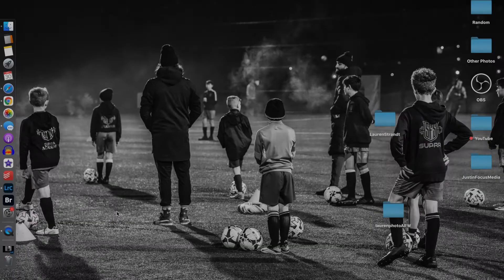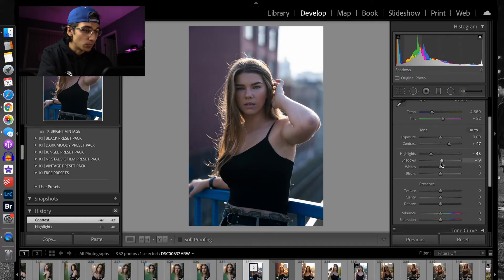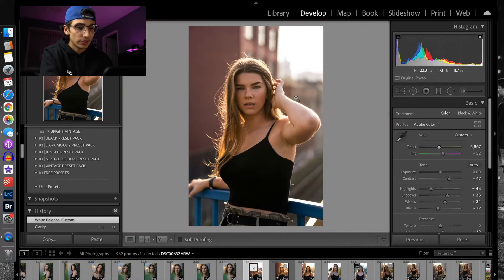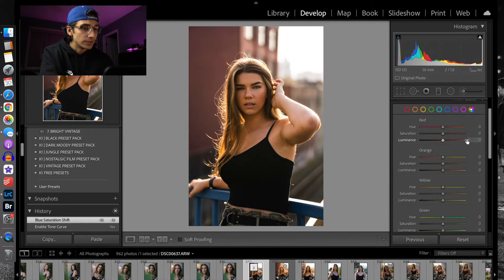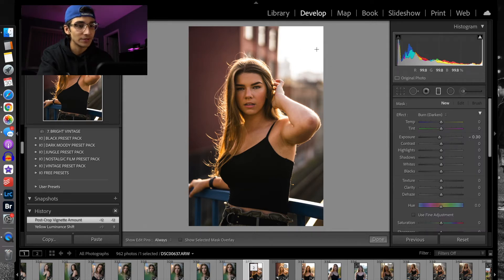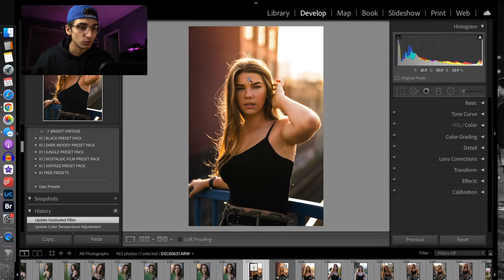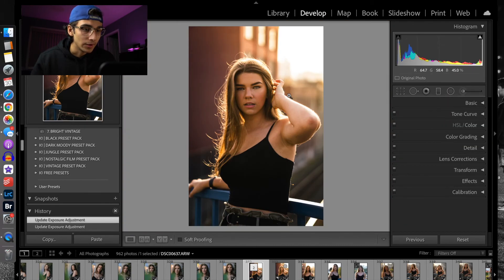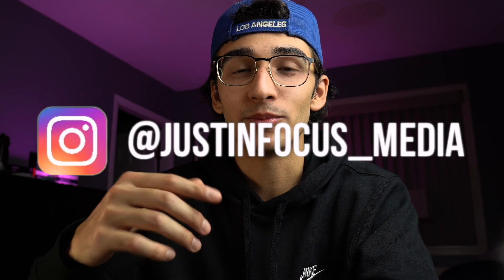How to Fake Golden Hour in Any Photo! (Tutorial) (Lightroom)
In this video, I teach you how to edit any bland photo and turn it into a beautiful golden hour style photo! I used lightroom to edit this photo, but the main ideas can be replicated in almost any editor; whether it be VSCO, Lightroom Mobile, Darkroom, Polarr, or any other editor, you will be able to re-create this type of look. By the end of this tutorial, you should be able to get a great golden hour Instagram ready photo! When I took this photo, it was nowhere near sunset, yet I was still able to achieve this golden hour look in Lightroom!

I hope you all enjoyed this video! if you Liked it, give the video a like as it helps grow the channel and grow this community!

Timestamps:
0:00 Intro
0:22 What editor to use
0:44 Starting with the Basic tab
3:24 Tone Curve
4:20 HSL (Colour) sliders
5:56 The Secret! (add fake glow)
7:10 Before and After
7:33 Additional tip (eye editing)
8:50 Final thoughts
9:42 PSA/Warning (lol)
10:16 Thank you for watching!

If you are still reading, thank you so much for the support and I hope you enjoy this content!